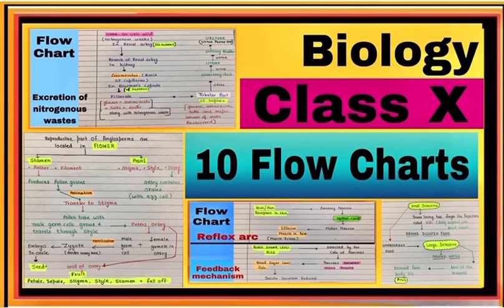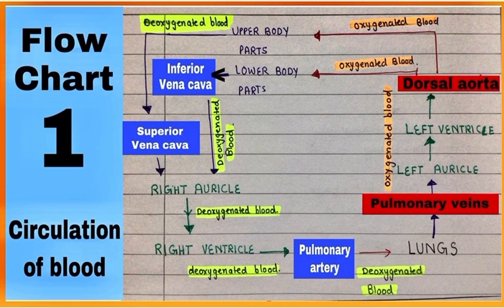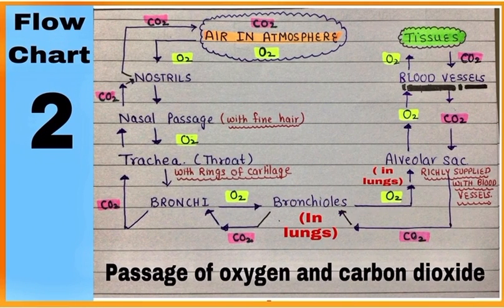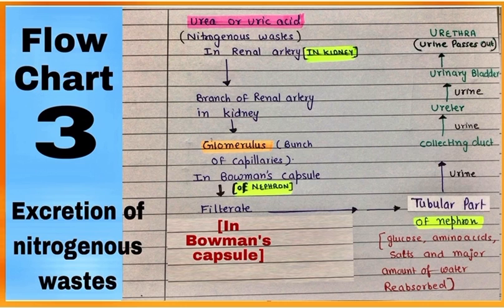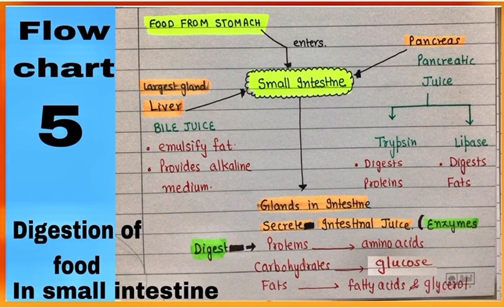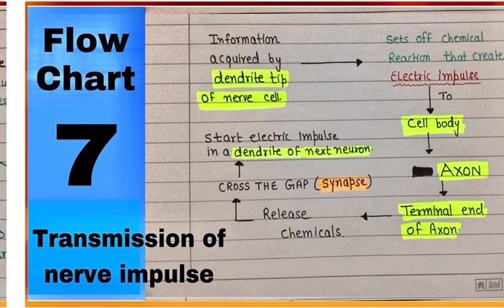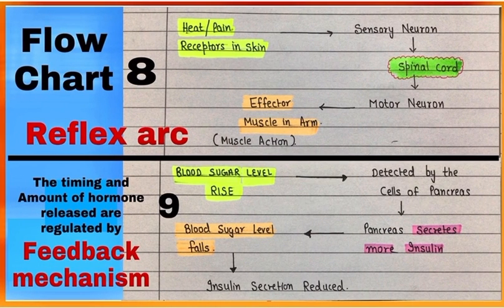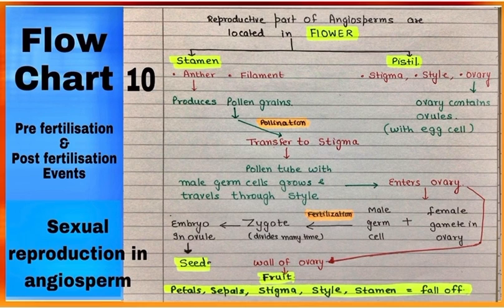10 Flow Charts / Biology/ Science/ for last minute revision/Class 10/ CBSE / by Neerja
Flow charts —- . Circulation of blood in humans
. Transport of oxygen  from atmosphere to lungs and from  lungs to tissues and transport of carbon dioxide from tissues to lungs and from lungs to atmosphere
. Excretion of nitrogenous wastes
. Transmission of nerve impulse
. Reflex arc
. Digestion of food in mouth and stomach
. Digestion of food in small intestine
. Absorption of digested food and water
. Feed back mechanism
. Pre and post fertilization events in angiosperm during sexual reproduction